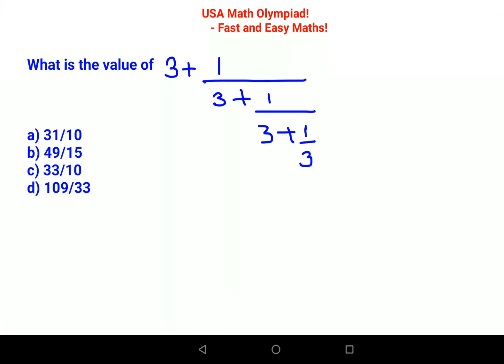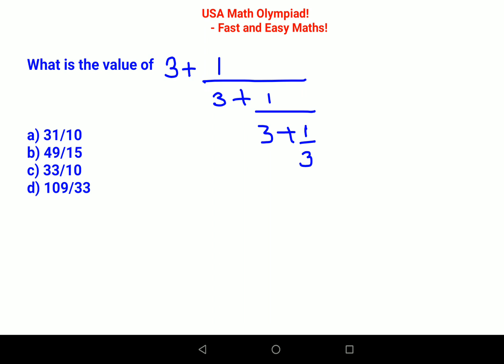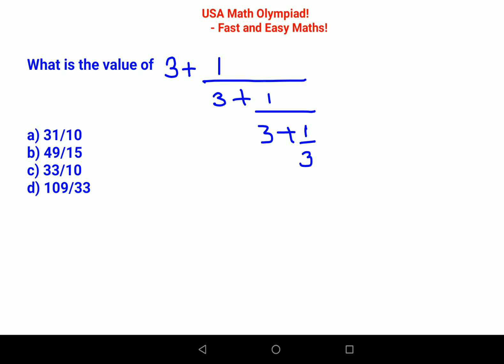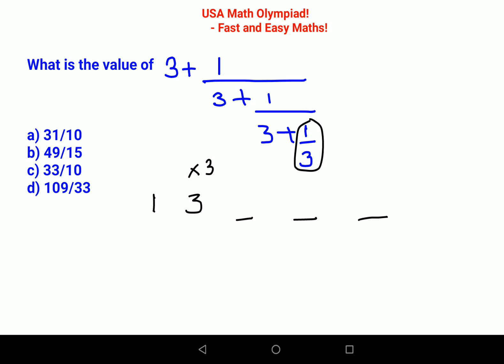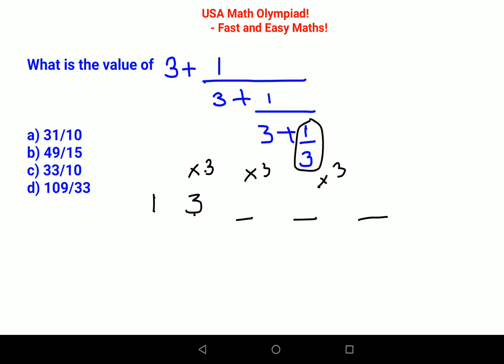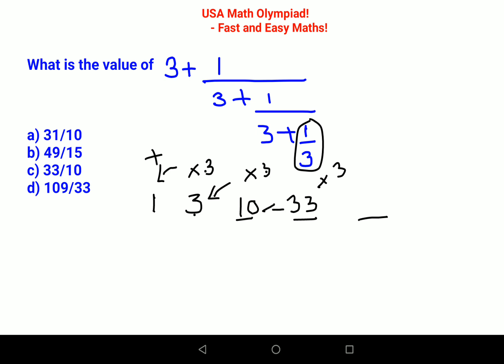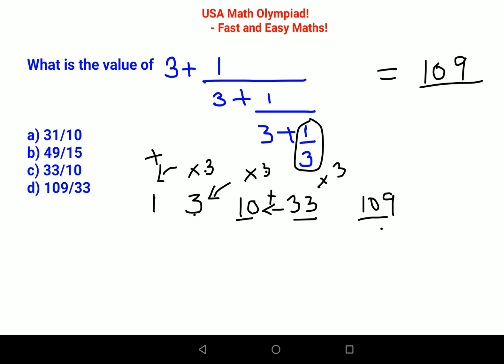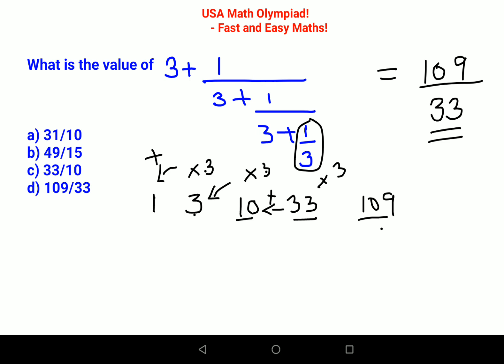This American Olympiad question can be done ORALLY!!